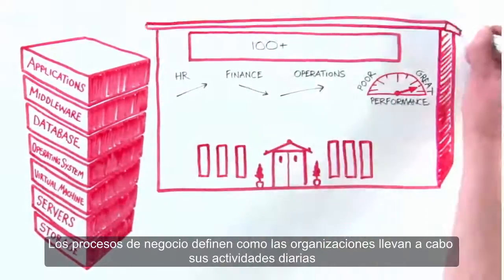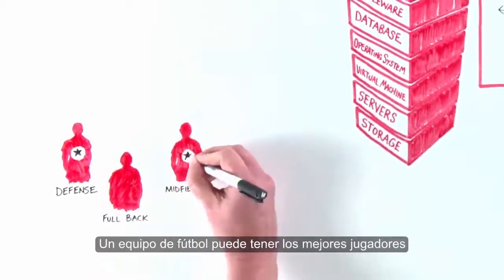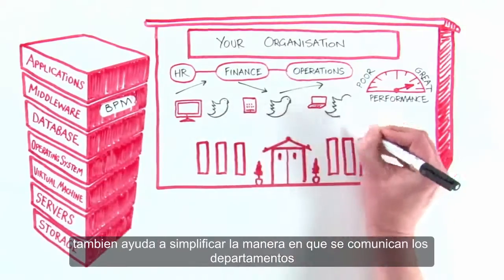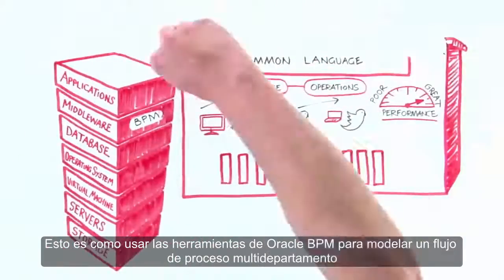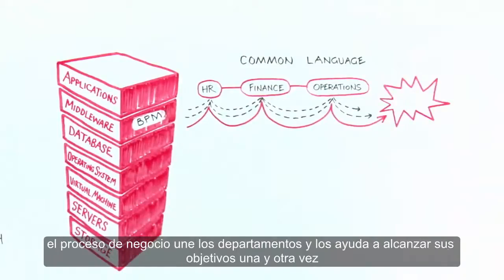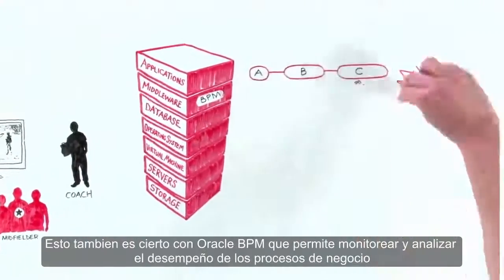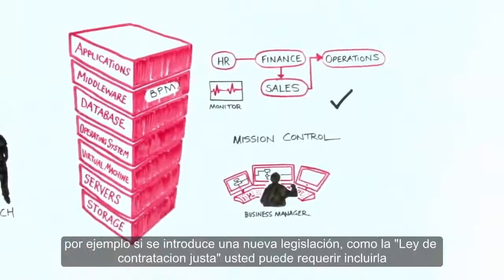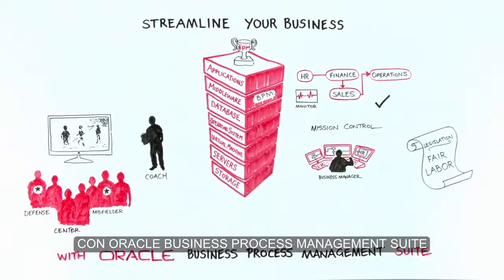Oracle BPM Suite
Que es Oracle Business Process Management Suite y como puede ayudar a mejorar los resultados de su negocio